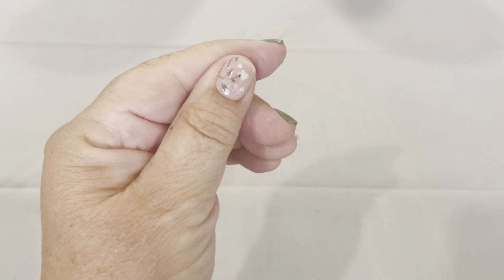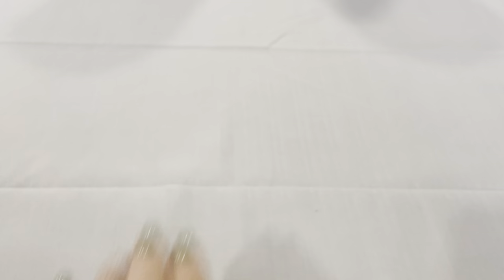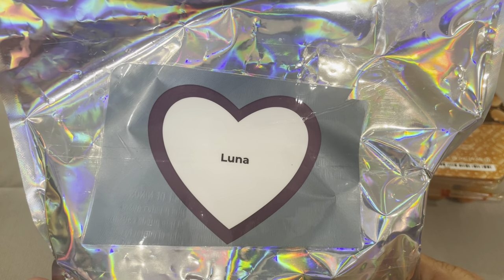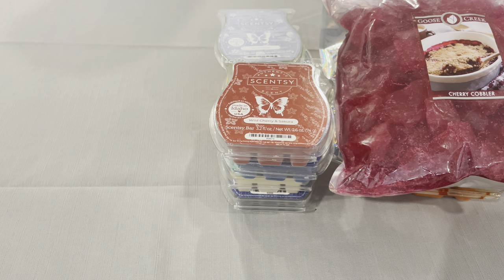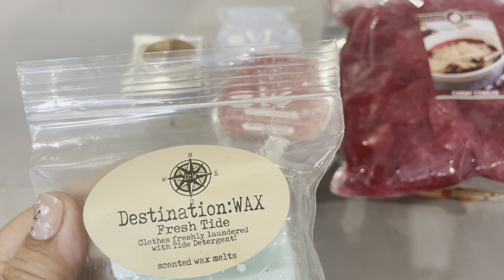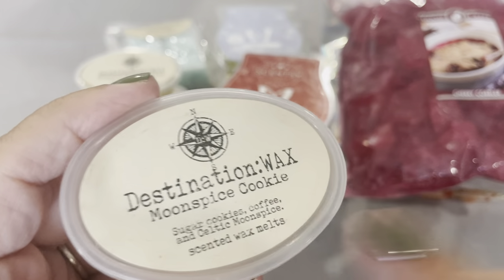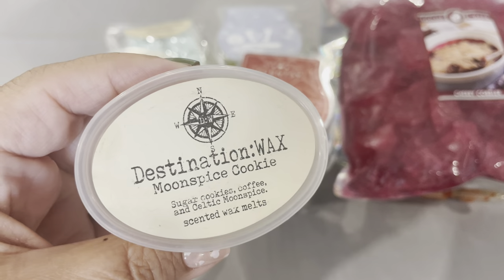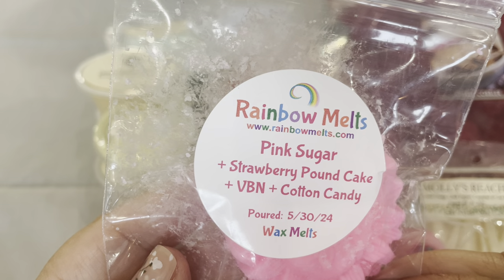Melting Basket - 7/5/24